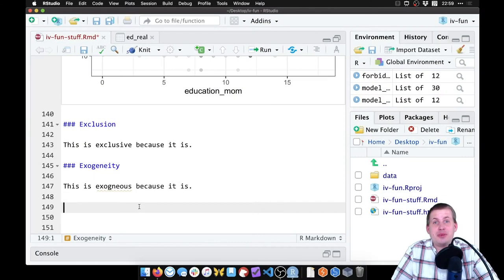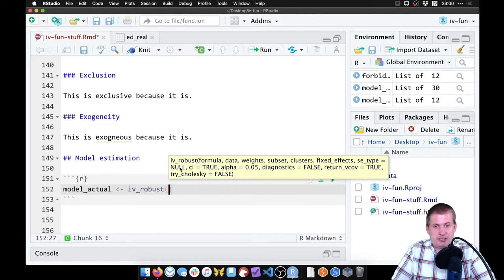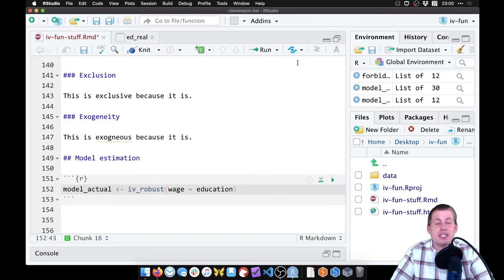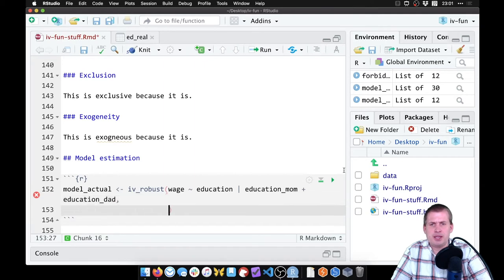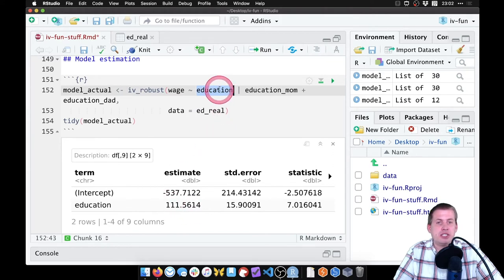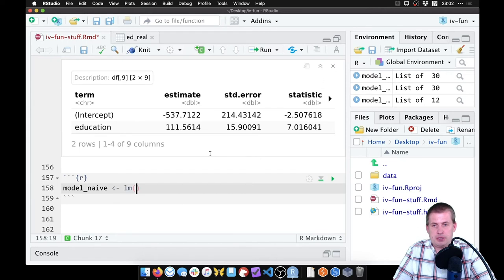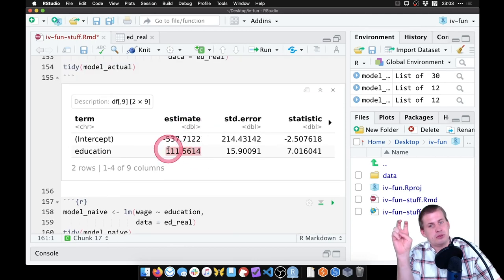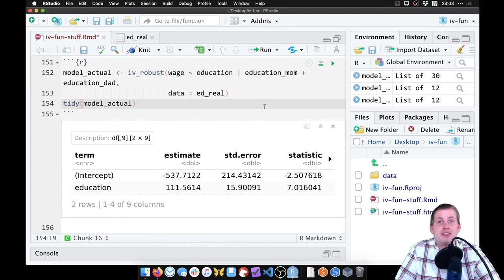PMAP 8521 • Example: Instrumental variables with R: 6: 2SLS (real data)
Demonstration of how to run two-stage least squares (2SLS) regression with multiple instruments, using real data (wages ~ education | father's education + mother's education)